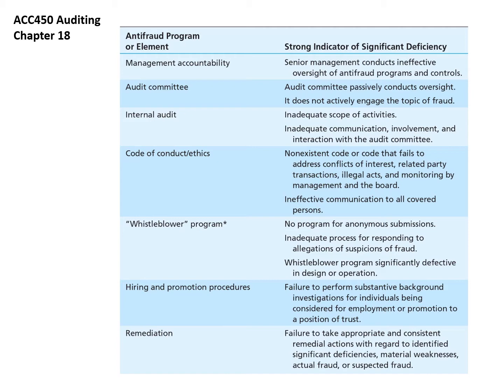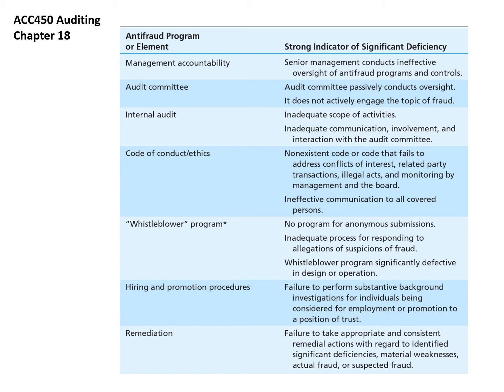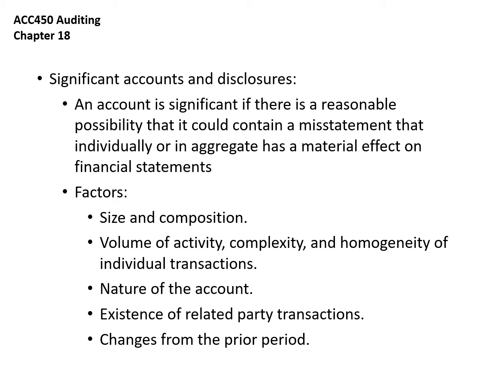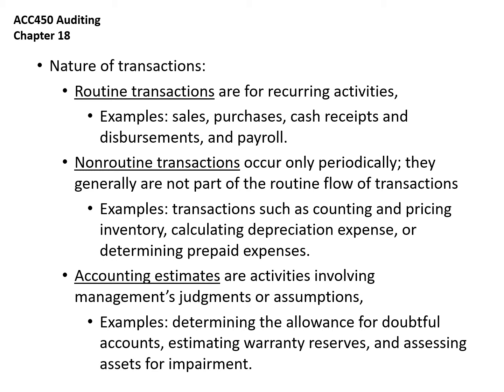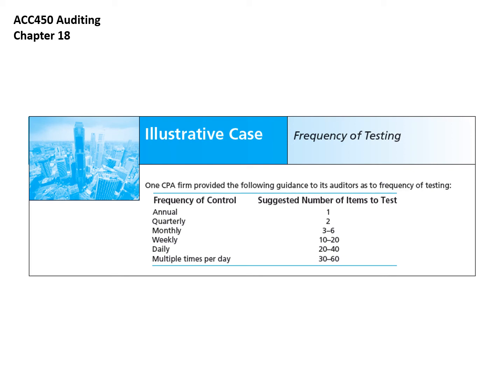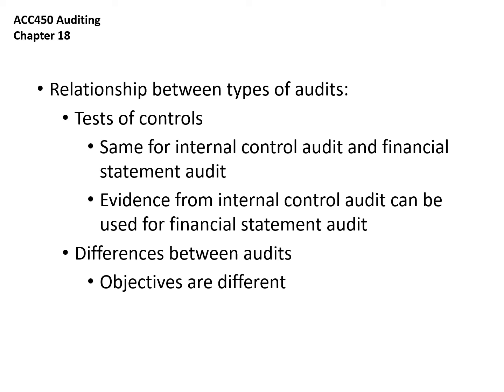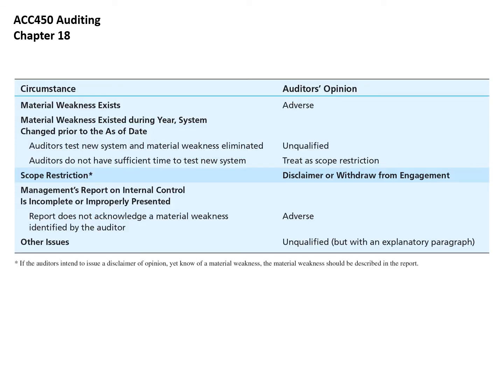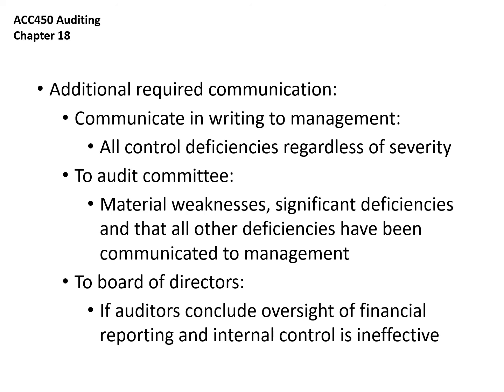Video Lecture Chapter 18 part 2